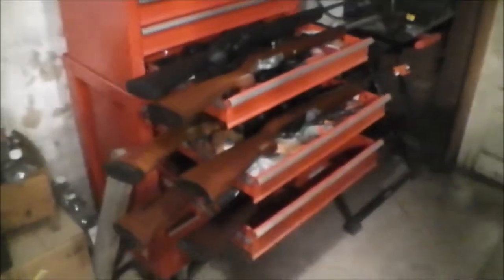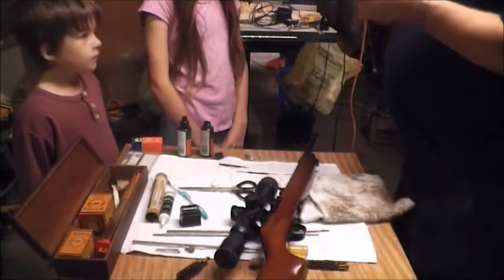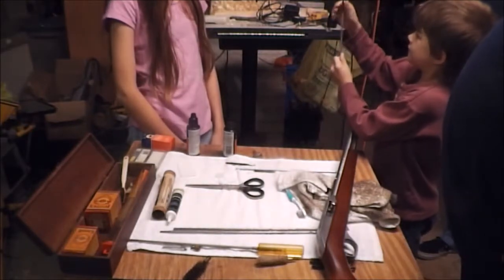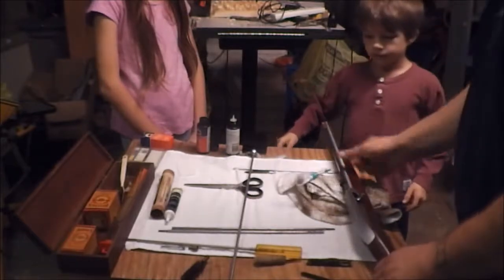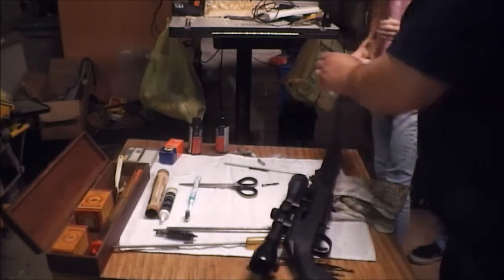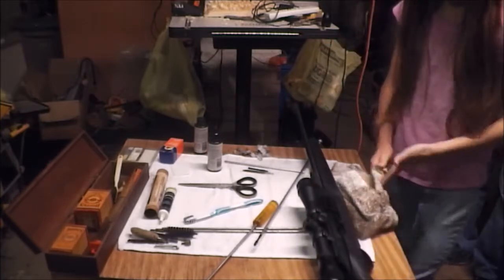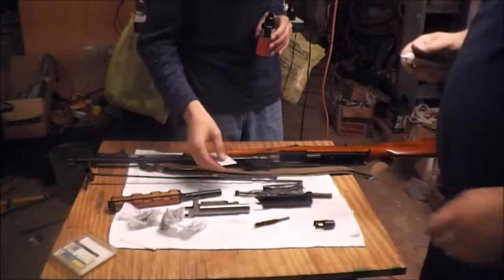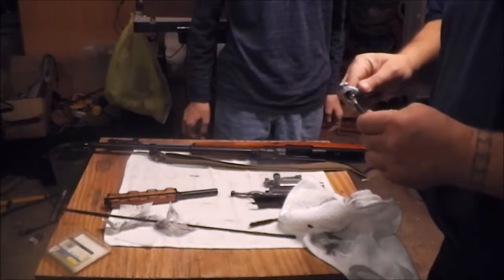IF THEY'RE GOING TO SHOOT 'EM THEY'RE GOING TO CLEAN 'EM!!!!!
Just as the 2 previous videos showed, I want my guys to know about firearm safety. The title say it all! Cleaning is a big part of handling firearms, and keeping them in good working condition. Each kid got a quick lesson and then each one cleaned a rifle from that instruction. with a little help when needed.